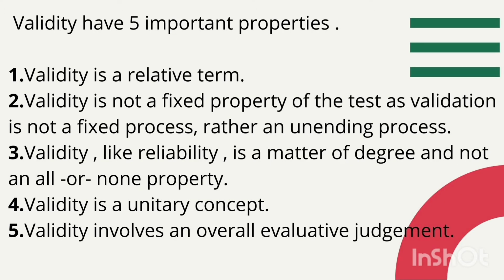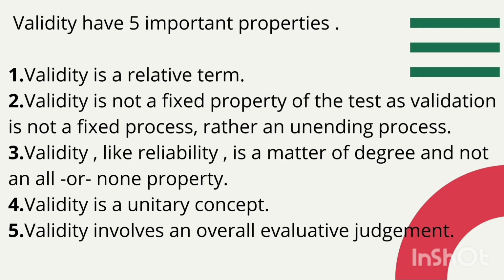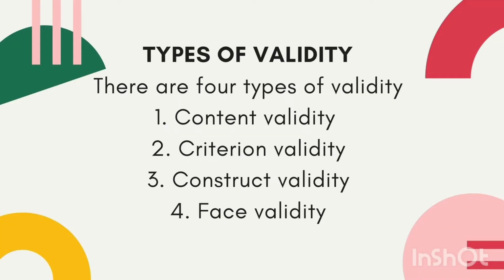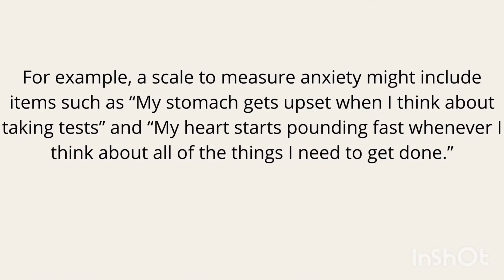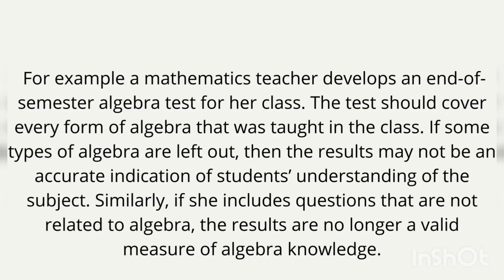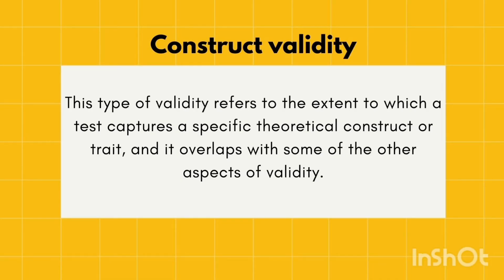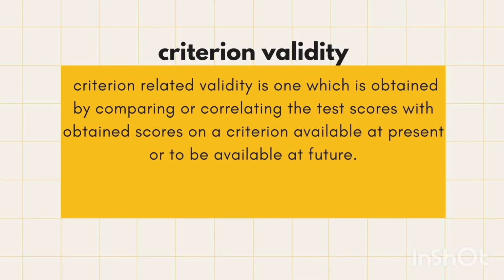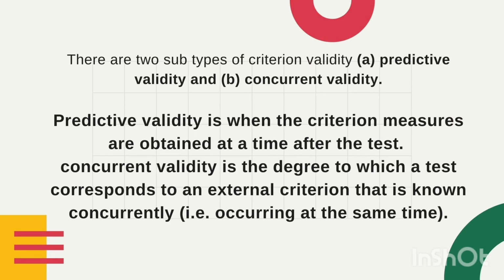Validity and types of validity | Keziah Elsa James | CUK